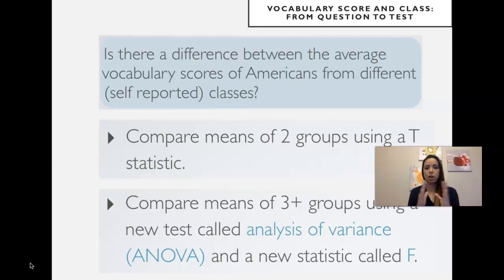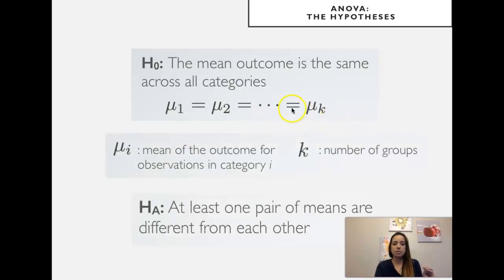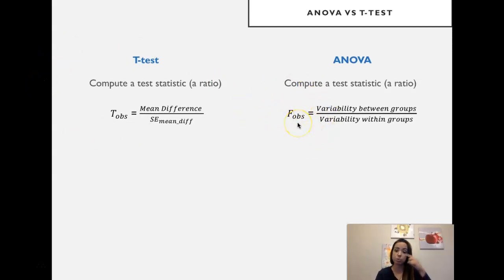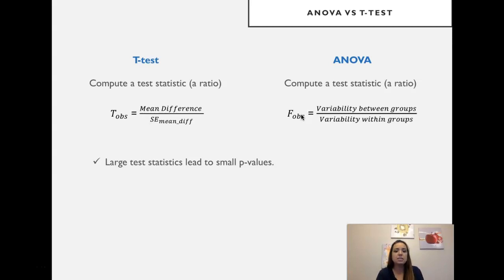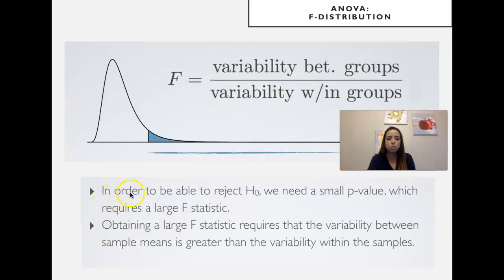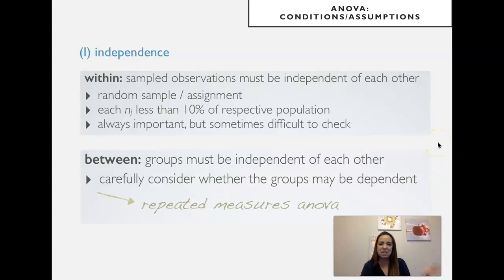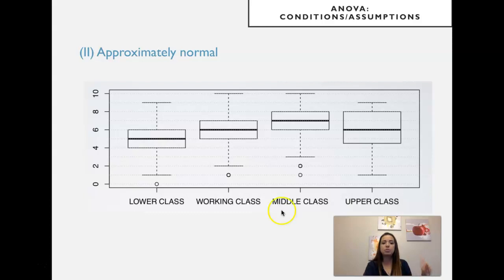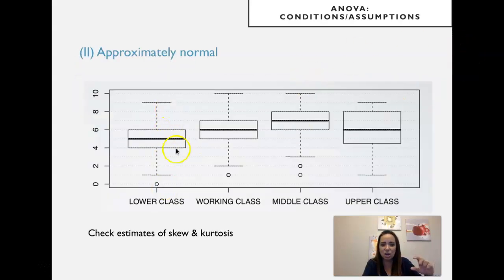Graduate Statistics: Week 9 - Video Lecture 3